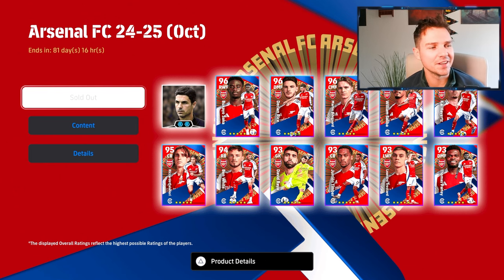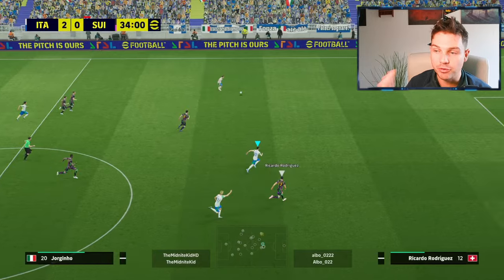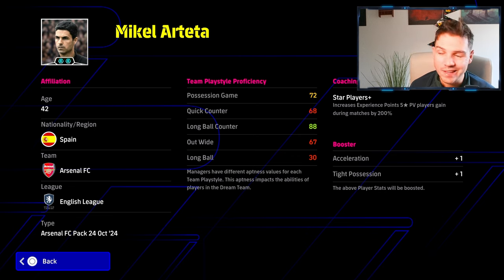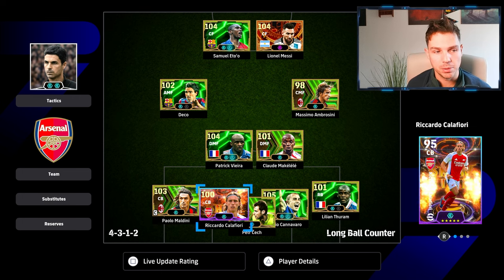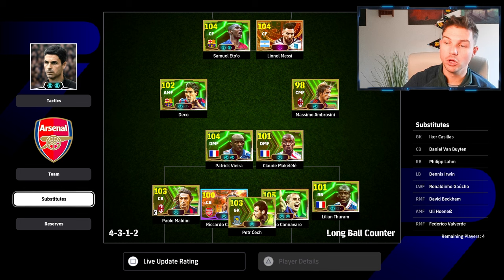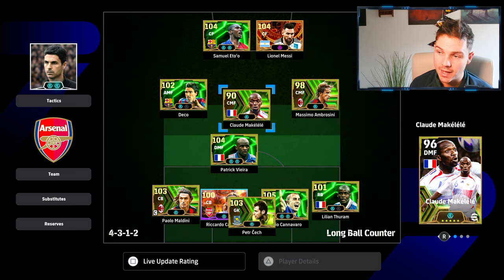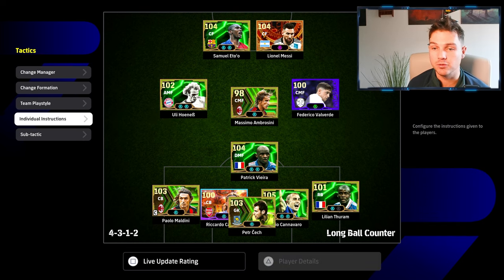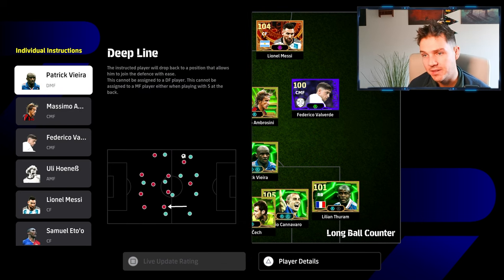ULTIMATE LBC META | SETUP, TIPS, TACTICS & WHY LONG BALL COUNTER WORKS